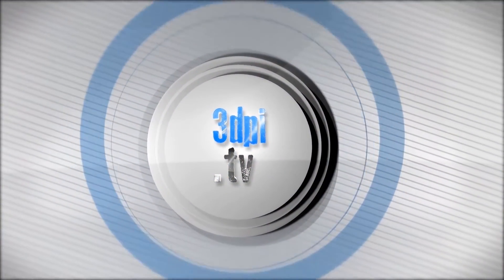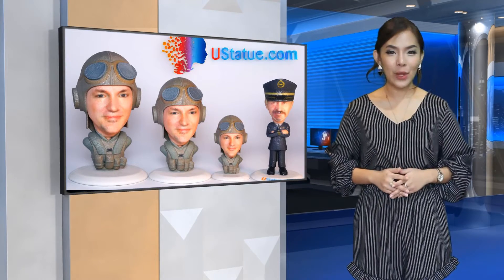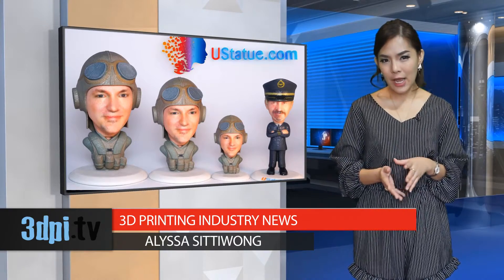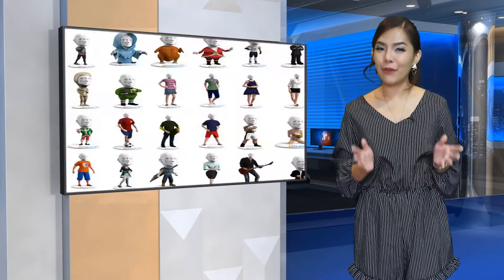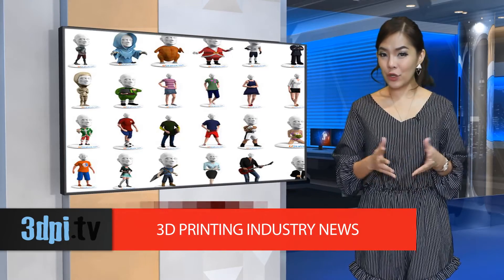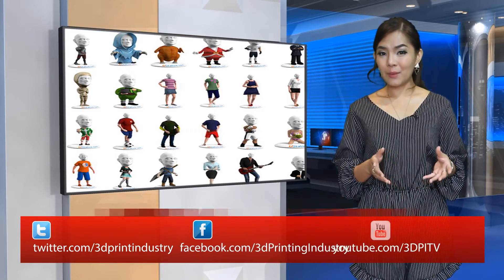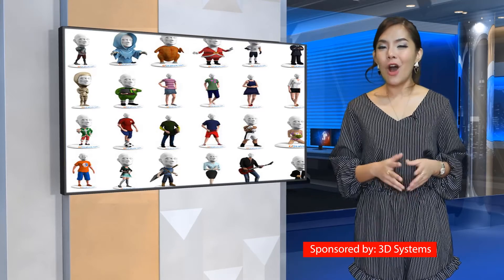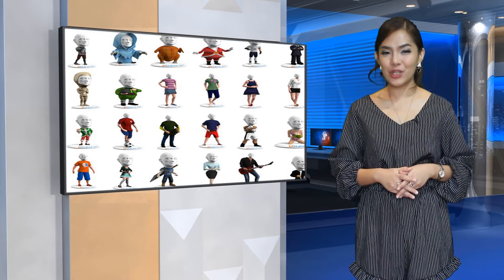3D Printed Selfies with Just One Photo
Video Transcript: A new startup, Ustatue, is offering an easy-to-use service to create quick 3D printed selfie statues and bobbleheads, using only a single, high quality picture.

The 3D printed selfie is becoming a common offering from 3D printing companies; however they generally need either a 3D scan of your face and body, a completed 3D model, or several high quality pictures. And, while many of those 3D models can be extremely detailed and realistic, they are also on the expensive side.

But Ustatue is offering a less expensive version of the 3D printed selfie. Though the detail may not be there, it is pretty close. And you only need one good picture in order for them to create the 3D “photo”.

The process seems pretty easy. You just need to take a picture with your hair pulled back, free of any extraneous shadows or lighting, and upload it to the builder. Once your picture has been imported, just select the face shape that most resembles your own, and the matching skin tone. Then, just select the body that you want to use, and add any optional accessories that are available for that figure. Each 3D printed selfie is printed in full color gypsum.

Ustatue suggests that you place your order about four weeks before you need it to arrive, although generally you should receive it in about 2-3 weeks. You will receive a preview of your 3D model within 48 hours and, once you approve the final model, they will notify you when it is shipped out.